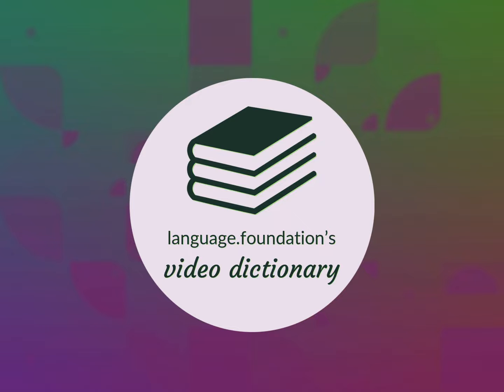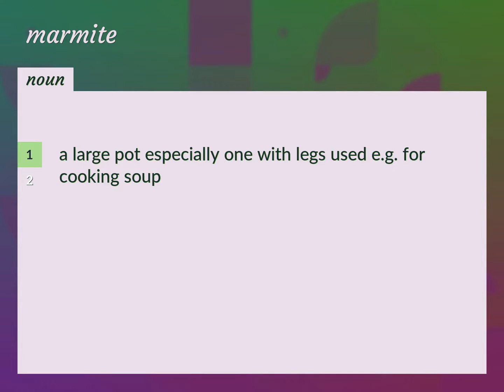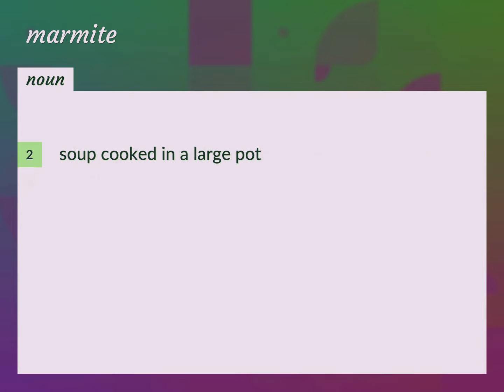Marmite | meaning of Marmite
What is MARMITE meaning?